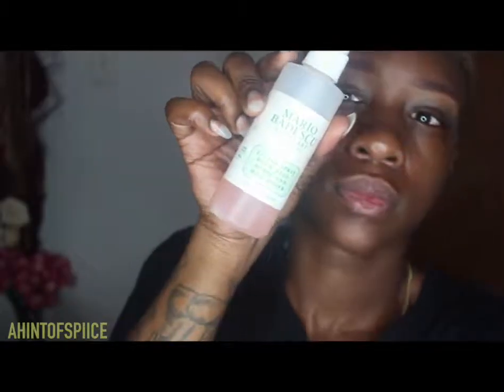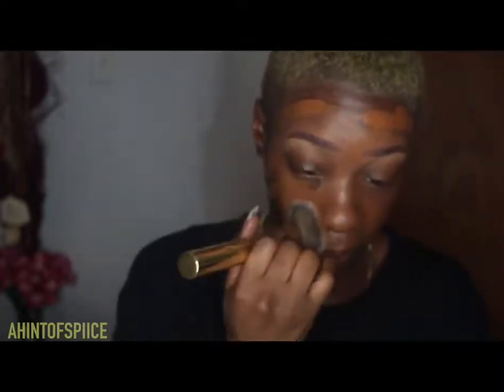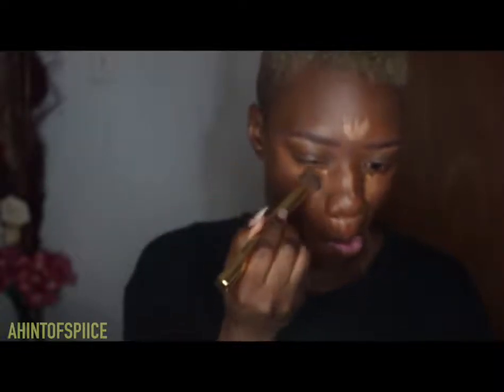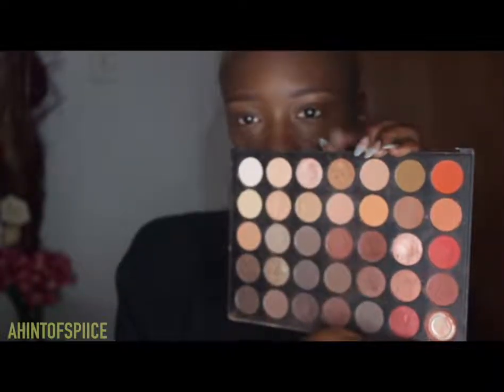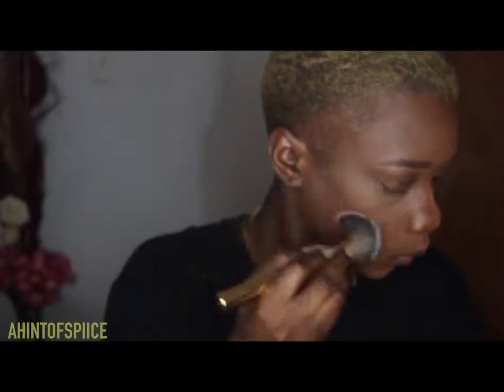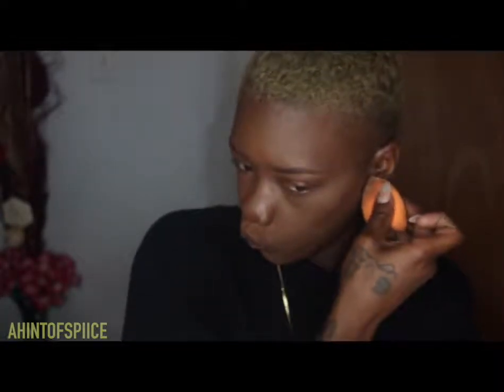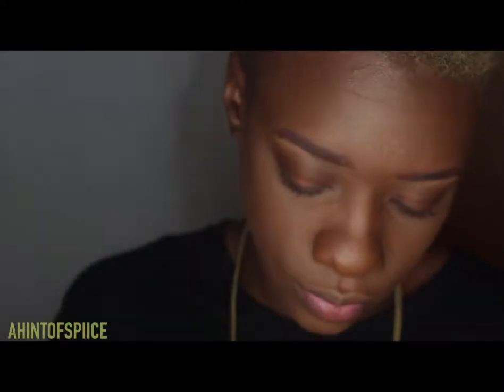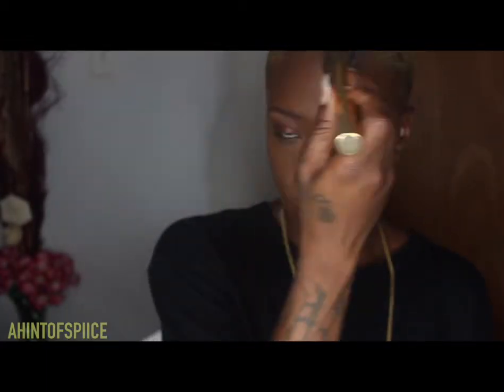EASY SUMMER GLOW | LEEKHALU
Hi Tribe! Today I'll be showing you my easy summer everyday on the go look

listed in the video